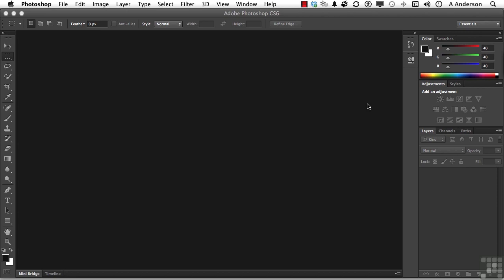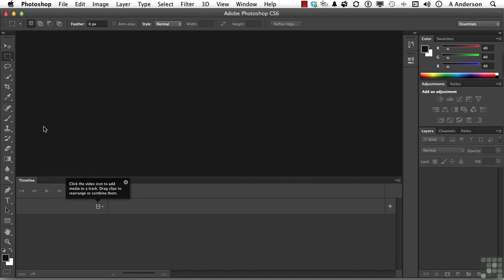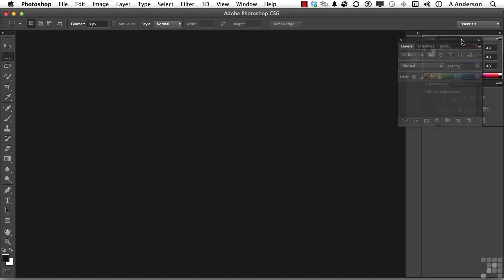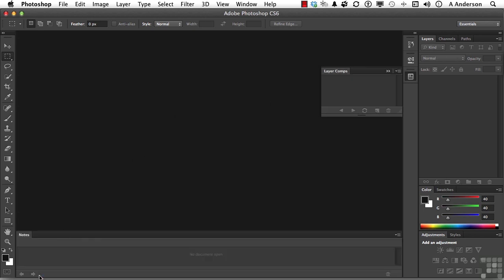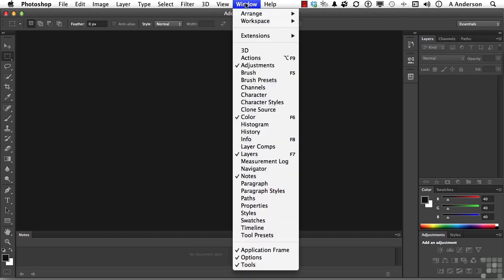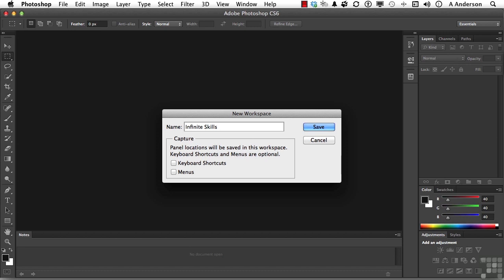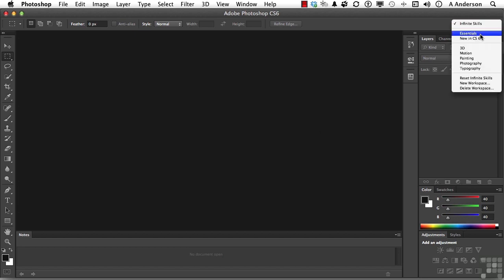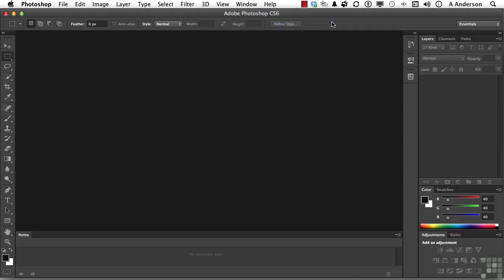03 07 Creating User Generated Workspaces